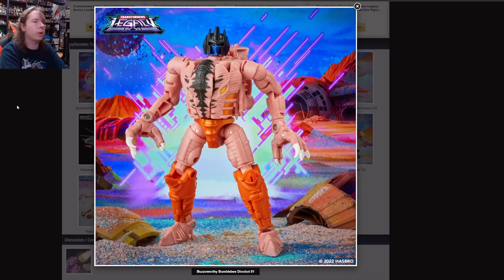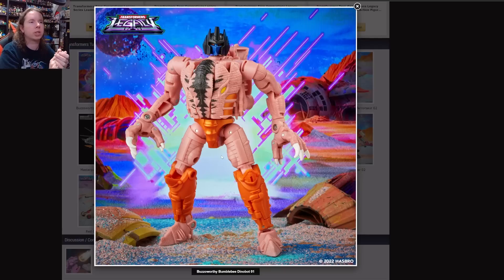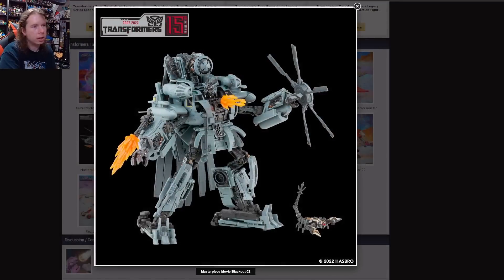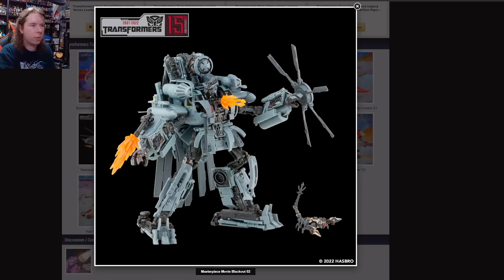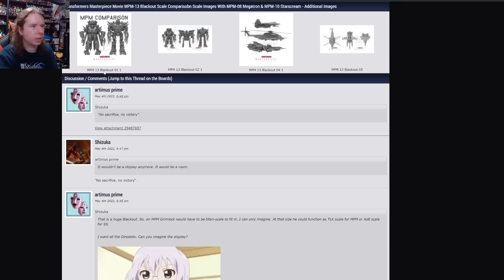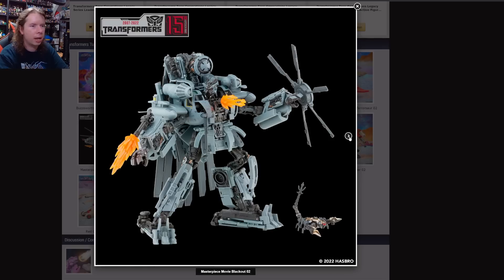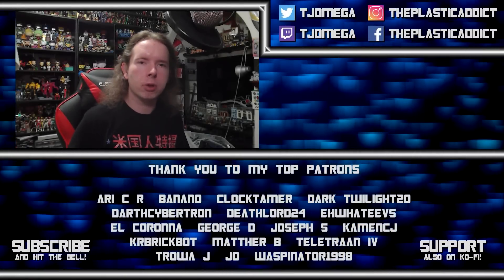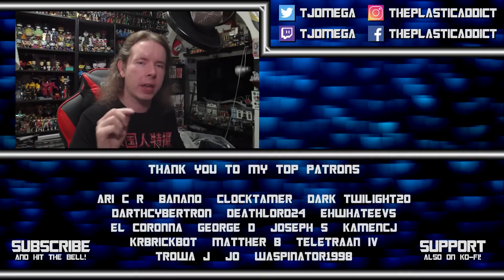Transformers Tuesday Reveals! MPM Blackout, Toy-Accurate Dinobot & Terrorsaur, and Red Cog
Let's fight through the jet lag to talk some new reveals from this week!